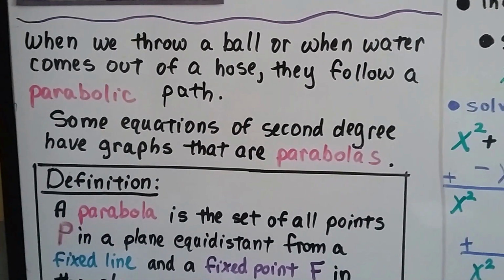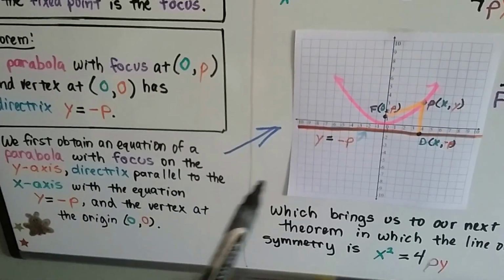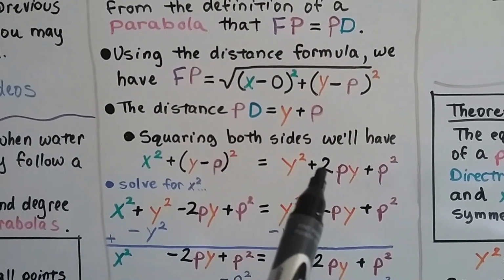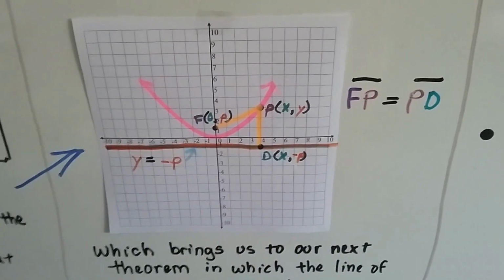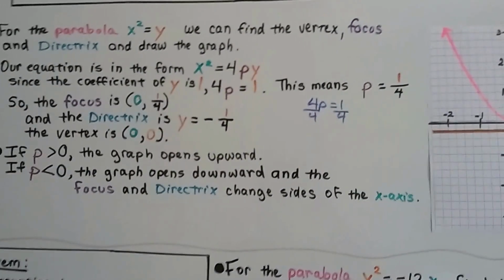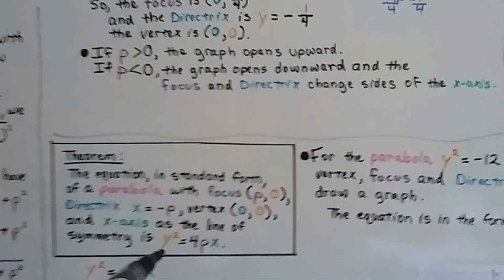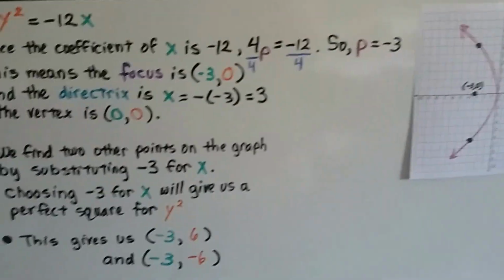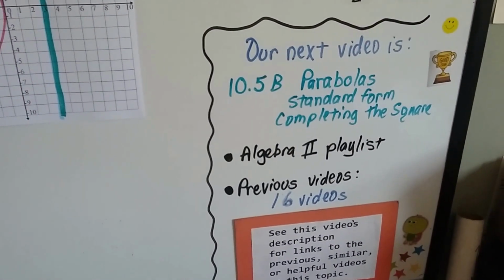Algebra II 10.5A, Find Parabola Vertex, focus, directrix, then graph & 3 Theorems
An explanation and definition of a parabolic path, how to find the vertex, focus, directrix and graph a parabola, a Theorem for the directrix as y= -p, a Theorem for the standard form of a parabola with focus (0,p) and a Theorem for focus (p,0). Using the Distance Formula for a parabola with point P and coordinates (x,y).

FACEBOOK You can message me!